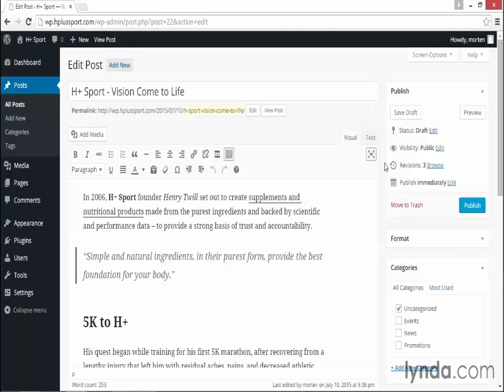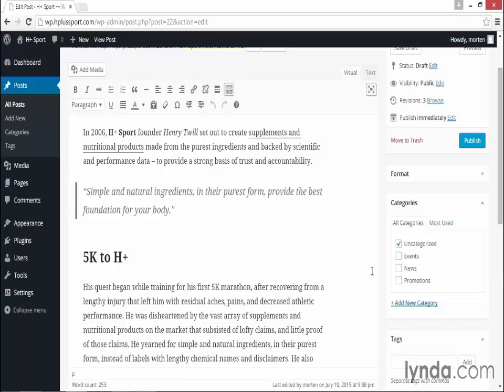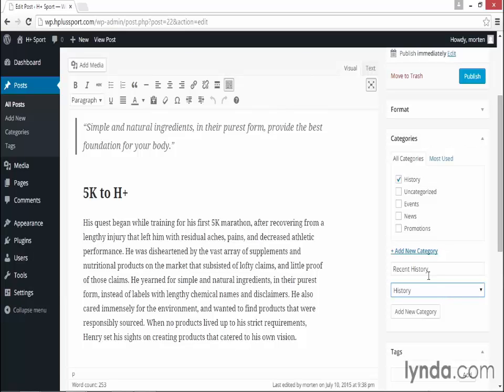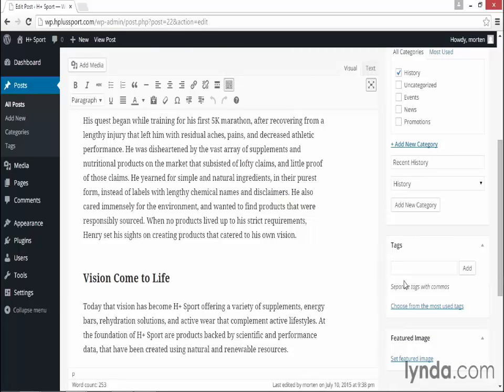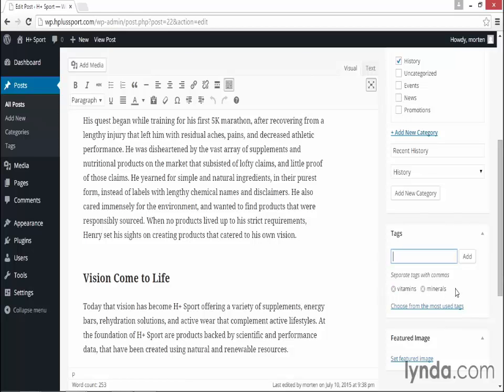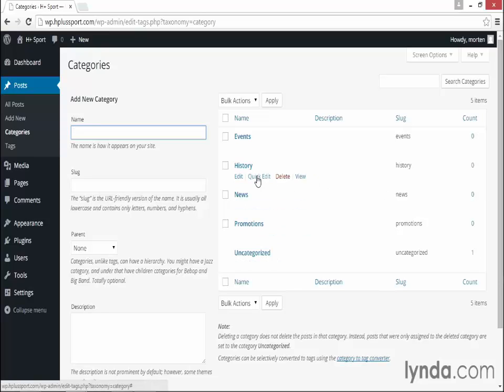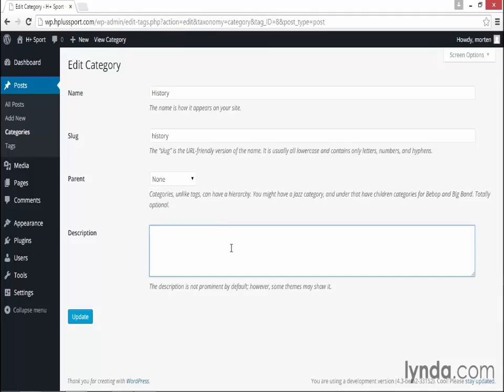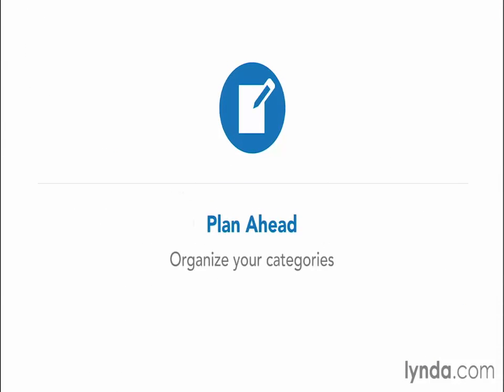017 Using categories and tags - StudyWordpress